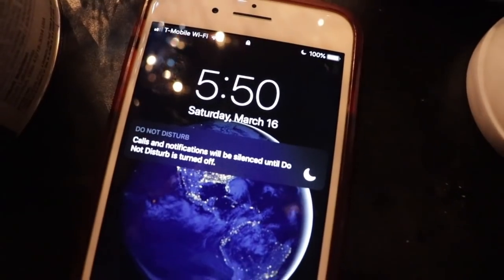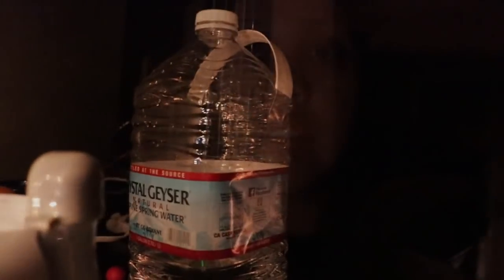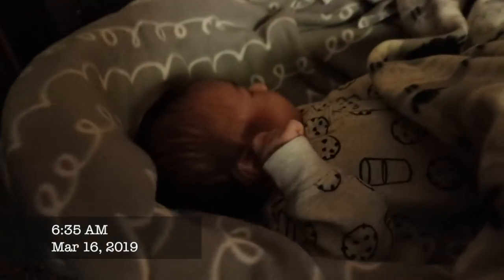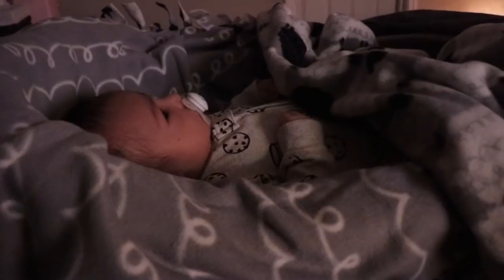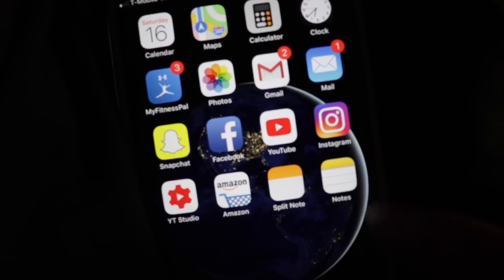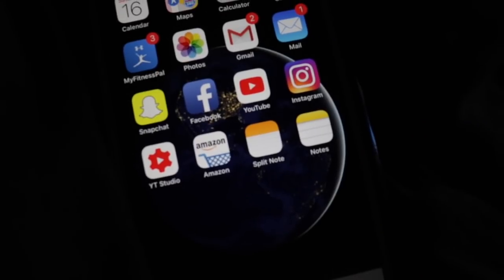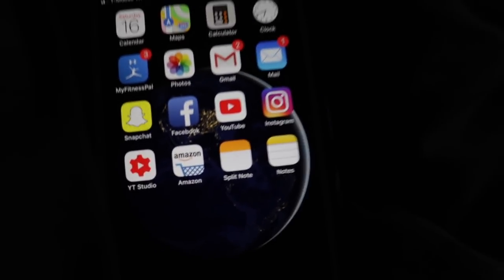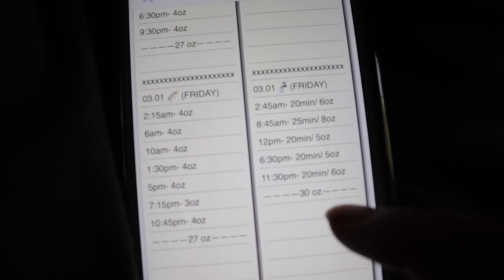REAL SOLO MOMMY NIGHT ROUTINE W/ NEWBORN 🌙 WHAT MY NIGHT REALLY LOOKS LIKE!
Newbornnightroutine

HERES WHAT A REAL NIGHT ROUTINE WITH A NEWBORN LOOKS LIKE FOR ME. 2019

N U R S E R Y  R O O M  🌿

SHOP THE LOOK BELOW⬇️

***Please note that I purchased most of these items at Ross on clearance and on Amazon. I’m going to try my best to add the products below but for the items I got at ROSS I’ll find an alternative pick for you that will be linked for you to check out ☺️

SWIVEL GLIDER W/OTTOMAN

BEAR CANVAS

WOLF CANVAS

LION CANVAS

ALTERNATIVE FLOATING WOOD SHELVES (check your local ROSS I recently saw some the other day!)

ALTERNATIVE PILLOWS: (purchased from Ross but here is my alternate!)

ALTERNATIVE THROW BLANKET (check your local ROSS or here is an alternative)

ALTERNATIVE NIGHTSTAND TABLE (mine was purchased from Ross they might still have them there!)

M Y  M U S T  H A V E S :

Diaper Bag (new convertible version)

Our Stroller

Luxury Robe (only $19)

Belly Band

Dyson Cordless Vacuum I use C

M y  F a v o r I t e  V I d e o s 🎥